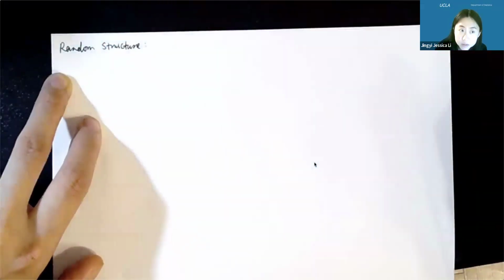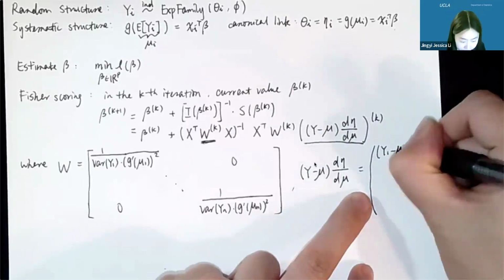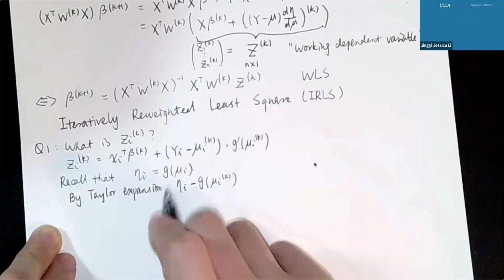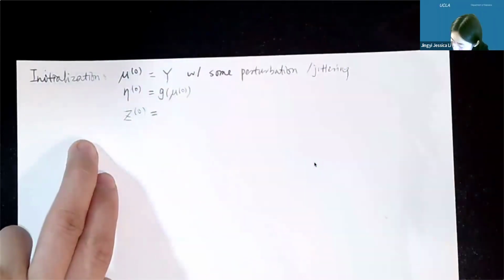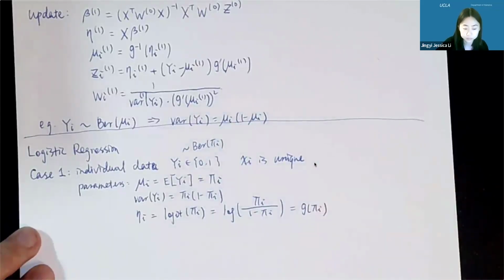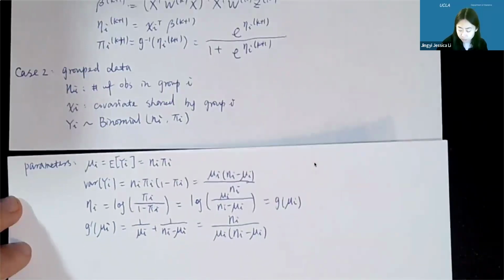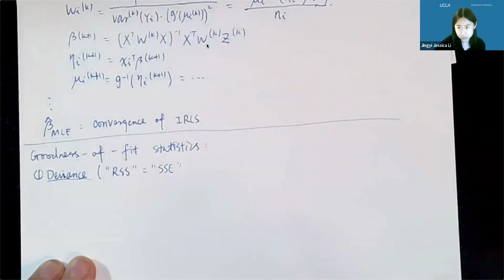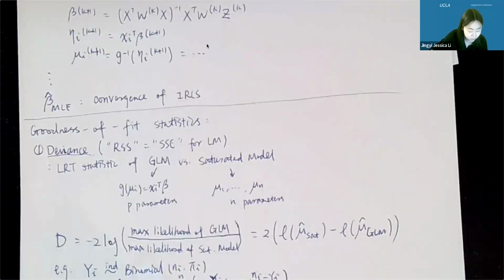STATS 205 - Hierarchical Linear Models (Spring 2024) - Lecture 10 (IRLS; goodness of fit of GLM)